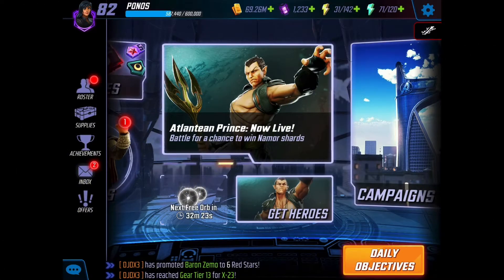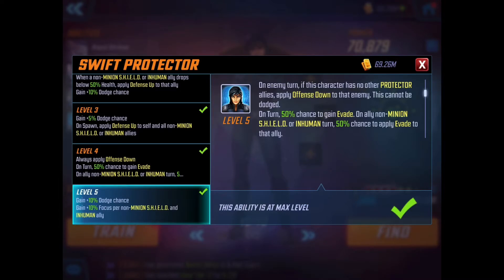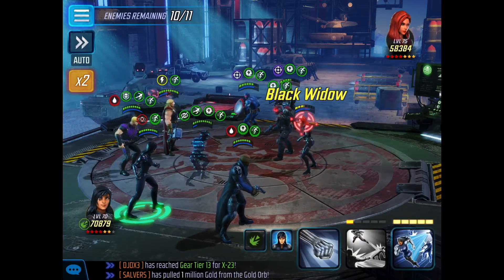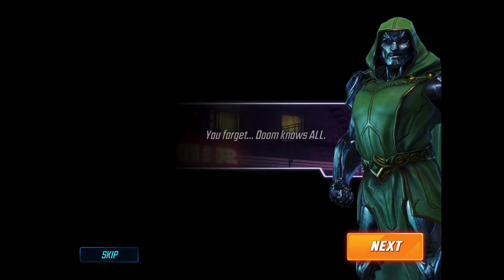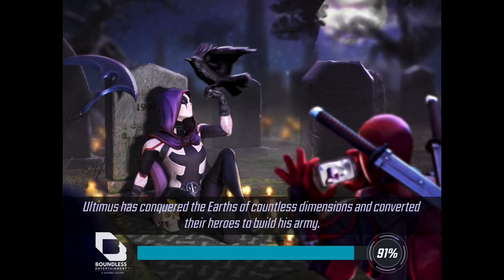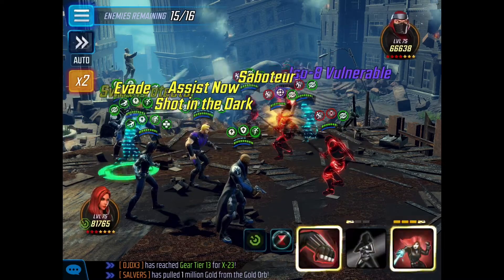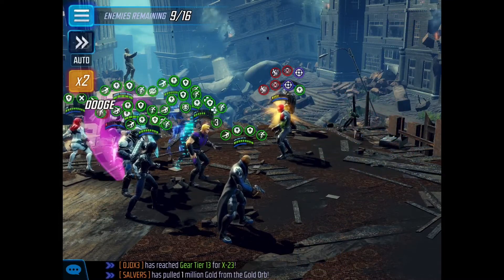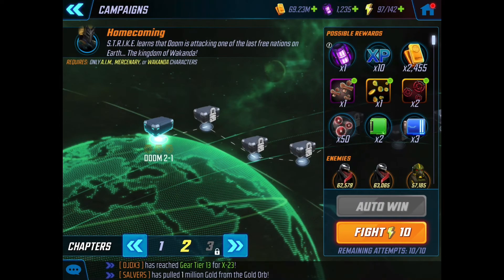Doom War 1.7-1.9 (3 star ⭐️) - MSF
Join me as I continue my journey through Doom War - this time tackling the last three nodes of chapter 1. We are restricted to characters with either the SHIELD, Wave 1 Avengers, or FantasticFour tags here and I end up using a combination of

Manage to 3 ⭐ them all though 😊

Don’t forget to let me know how your MSF journey is going down below 👇

Discord/Liam Aidan Gameplay 1991